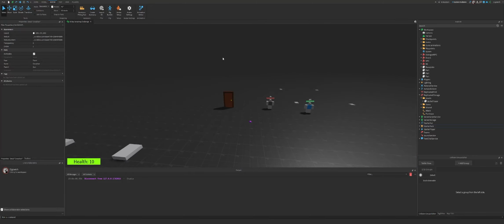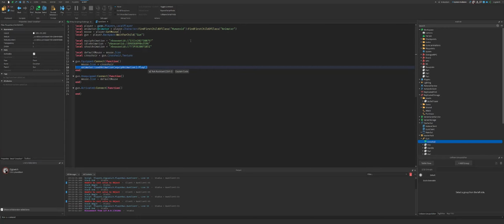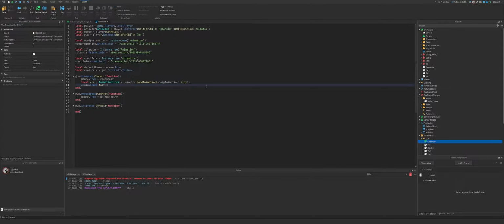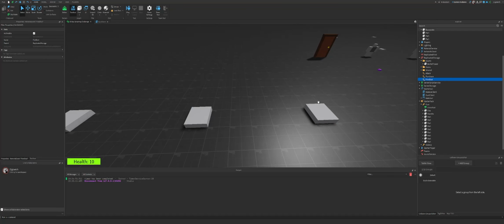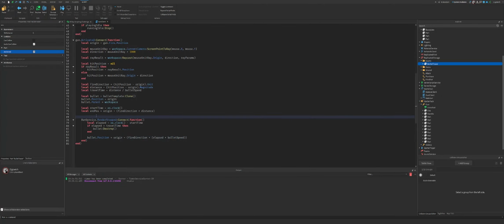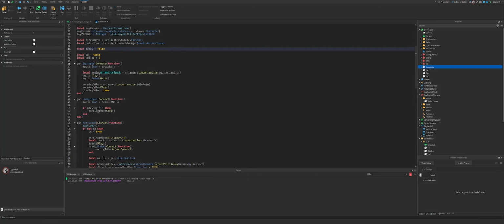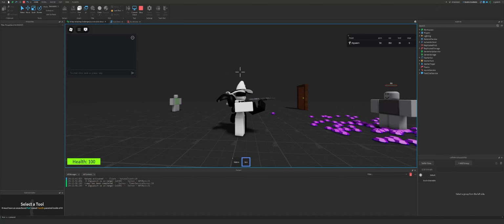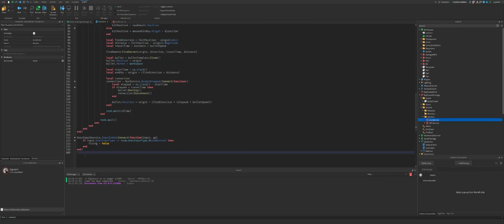Roblox Studio 30DSC | Day 13: Gun System